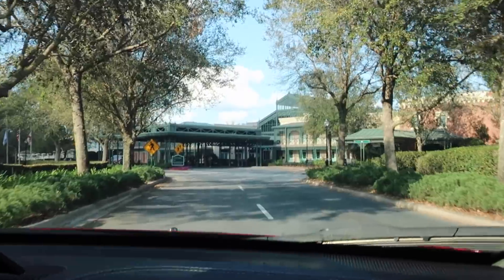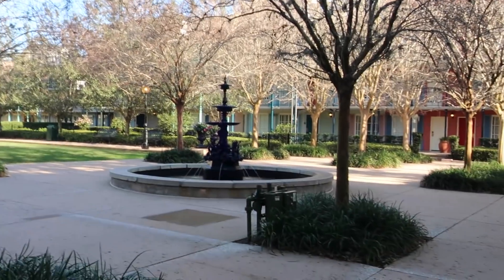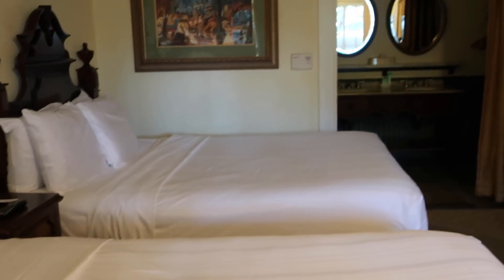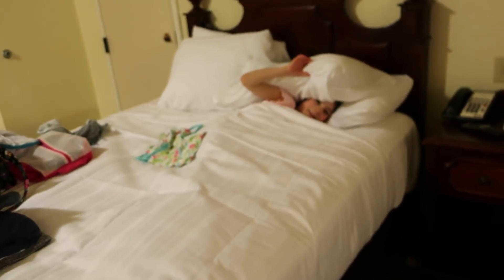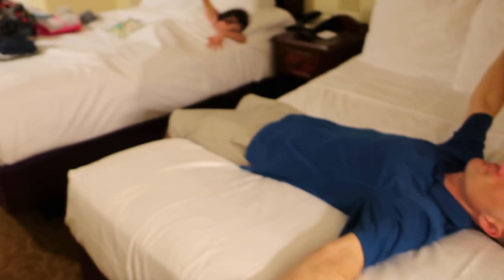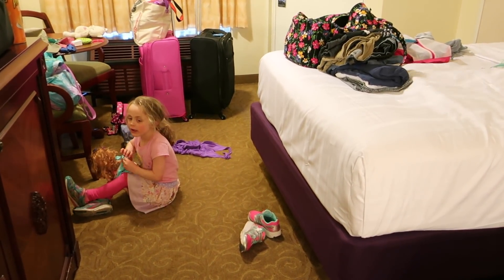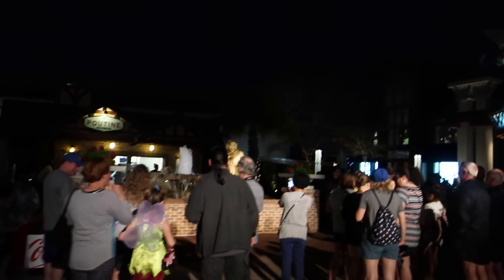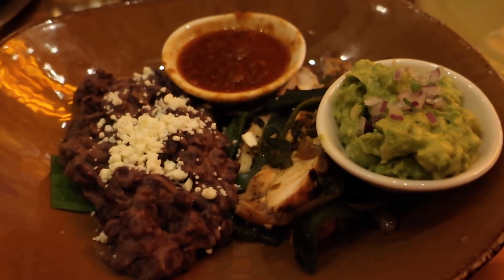Staying at Port Orleans French Quarter Resort at Walt Disney World | beingmommywithstyle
We move our things to Port Orleans French Quarter for one night before Disney Social Media Moms Celebration 2018! This is our first time trying out this resort. We loved just being able to catch a boat over to Disney Springs

Snail Mail:
Diana - BeingMommywithStyle